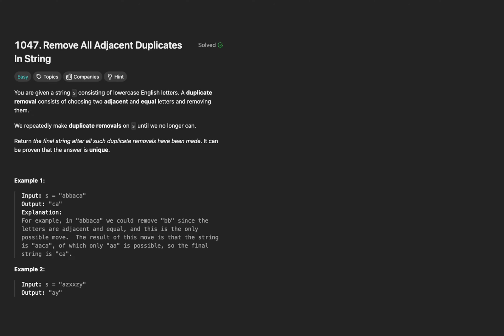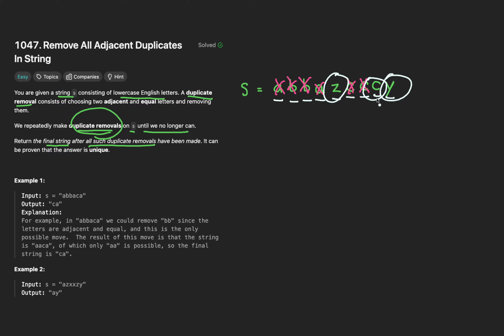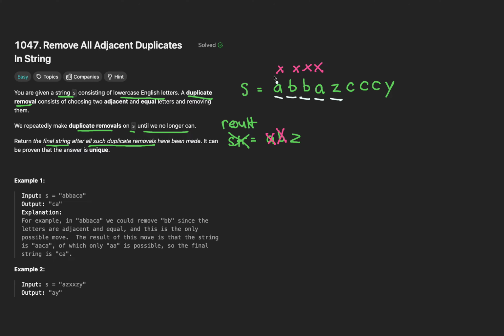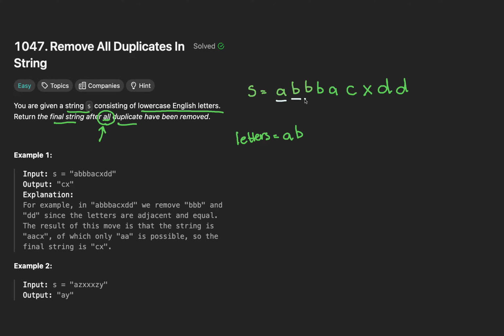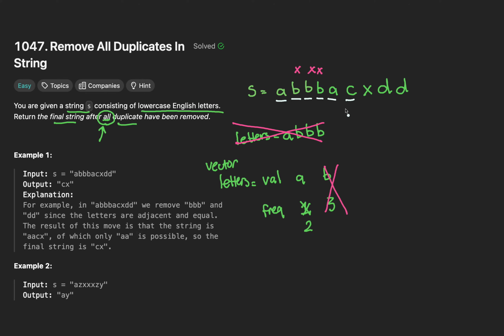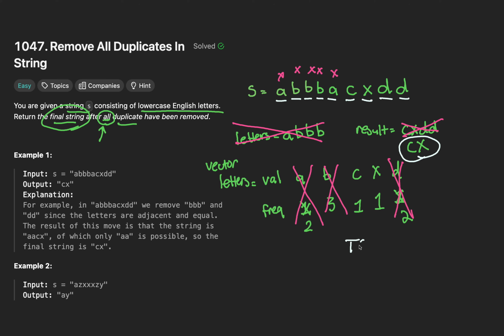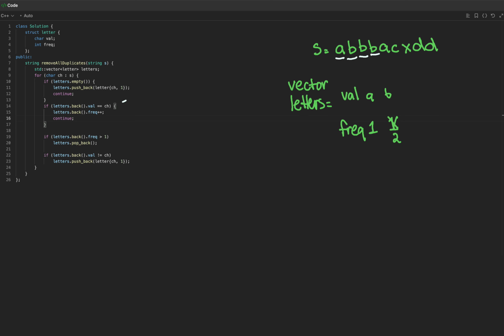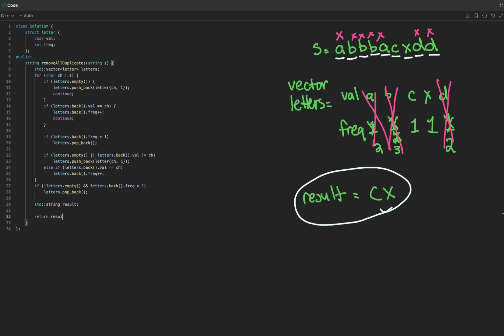Remove All Adjacent Duplicates In String || Leetcode 1047 || 1 Variant Question Big Tech Asks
Discover the actual variant Meta asks on Leetcode problem 1047: Remove All Adjacent Duplicates In String.

Timestamps:
00:00 Leetcode Explanation
07:40 Leetcode Coding
08:24 Variant Explanation (Remove All Duplicates)
16:17 Variant Coding (Remove All Duplicates)

Take LeetCode 1047, Remove All Adjacent Duplicates In String, which is one of Meta’s most frequently asked questions (top 50 as of writing). Meta rarely sticks to the original problem. Variants - however - do exist, and with thousands of interviewers, it's hard to predict them all. We cover a key variant: what if you had to delete all duplicates, not just adjacent duplicates? This has way more implications on the code than you may think.